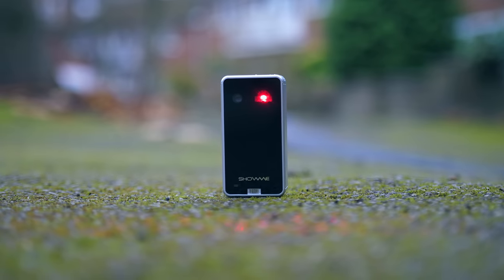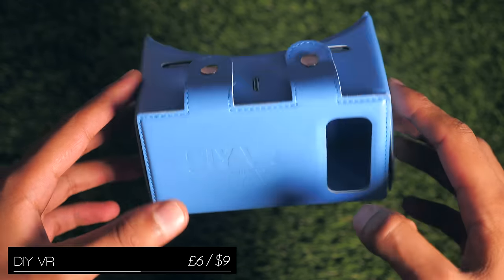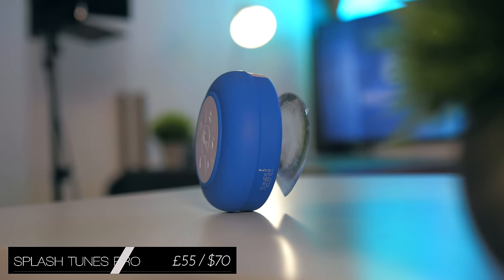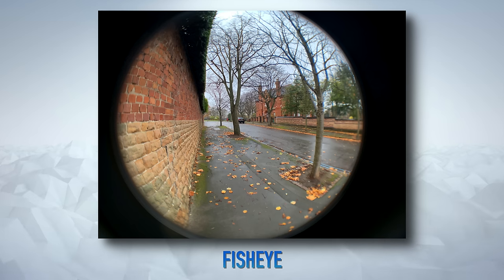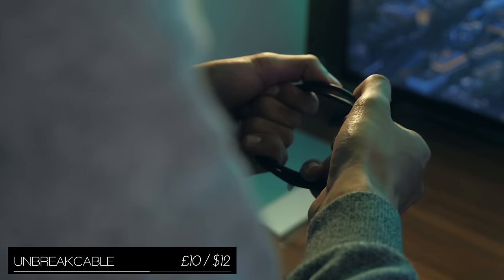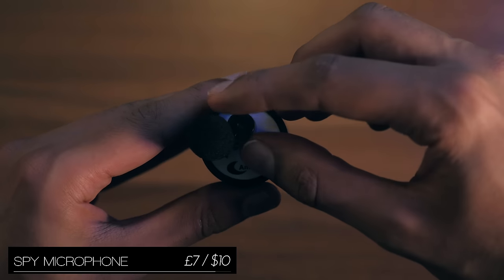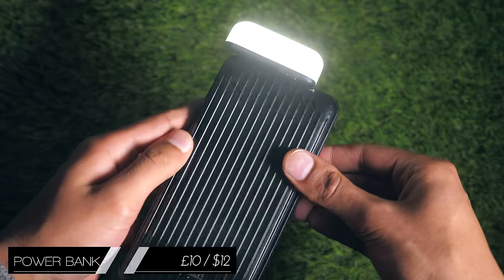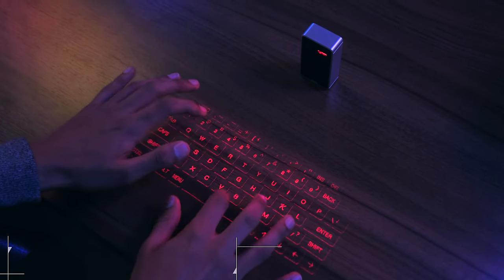50 Smartphone Gadgets you might have NEVER seen.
Top 50 Crazy Smartphone Gadgets!  These Tech Accessories from Amazon all help to make your Android Smartphone / iPhone even cooler!

(Alternative products may be linked when exact links not found - And prices fluctuate, especially at this time of year!)

Quick Peek

NFC Coasters

Ultra Dual

Nulaxy Stand:

Quad Lens

Momentum Wireless

Insta 360 One

Spy Microphone

Mini iRoller:

Elago Splitter

Q7S Charging Station

Headphone Rack

Tool Wallet

Zendure 45W